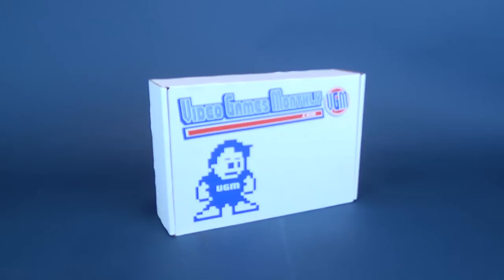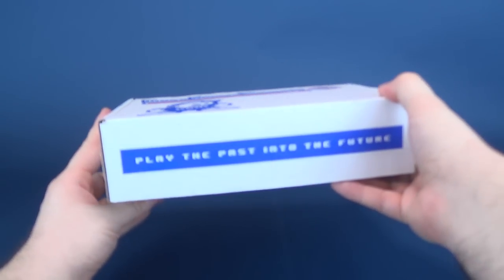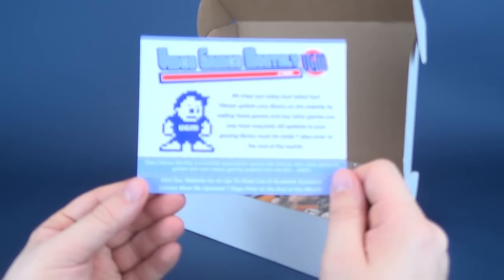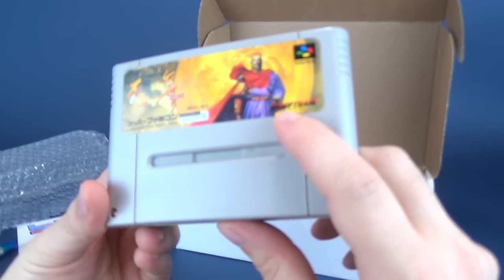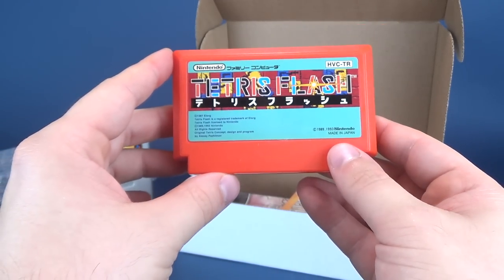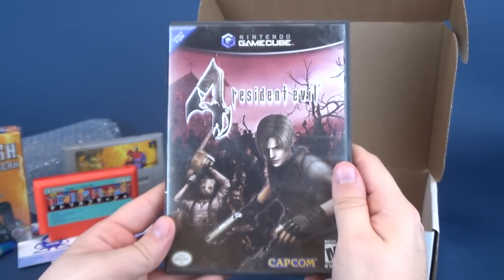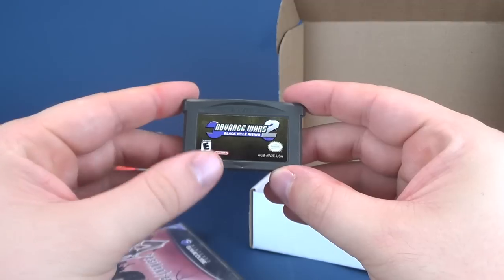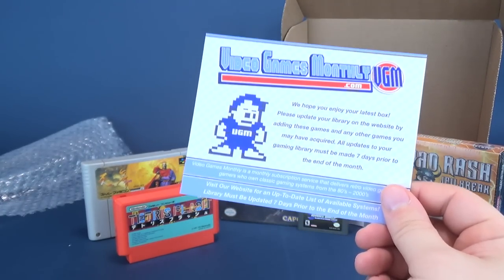Subscription Spot | Videogames Monthly September 2018 Subscription UNBOXING!